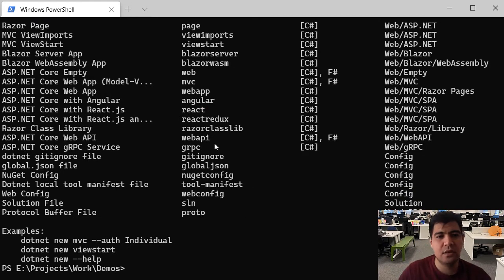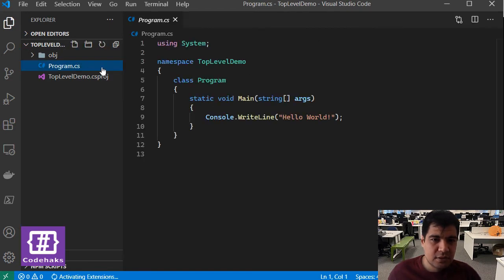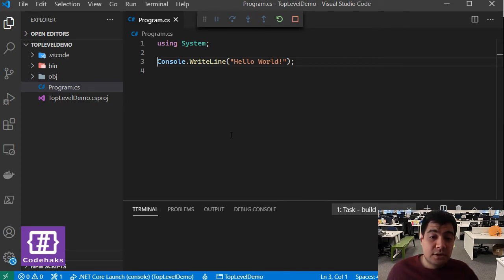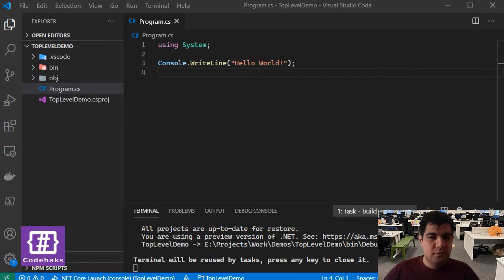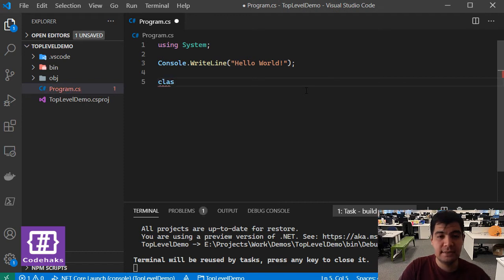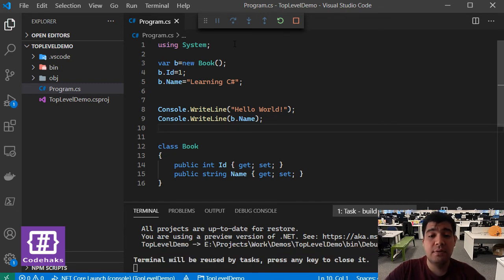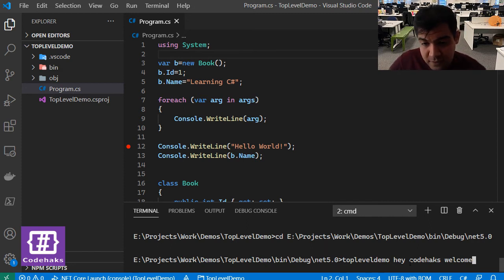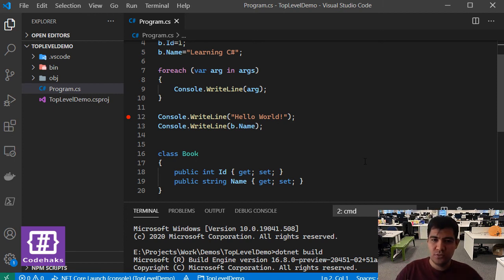Top Level Statements in C# 9.0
Top level statements is a new feature of C# 9.0 and in this video we are going to see how it works and what you can do with it.